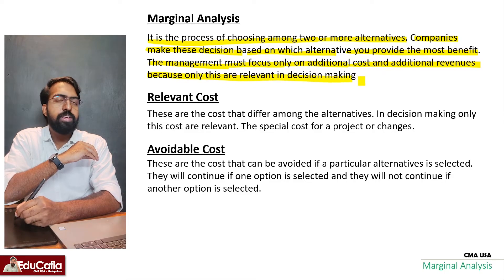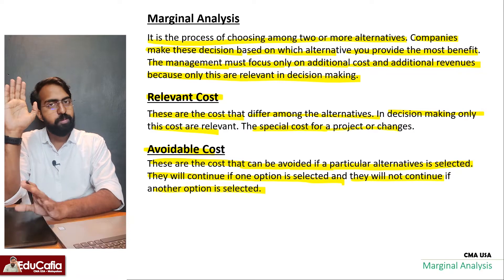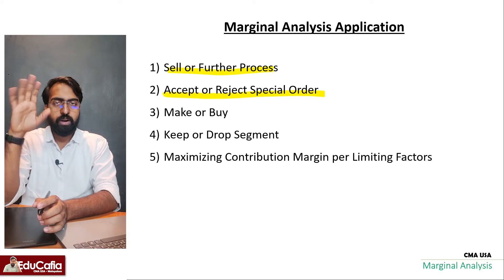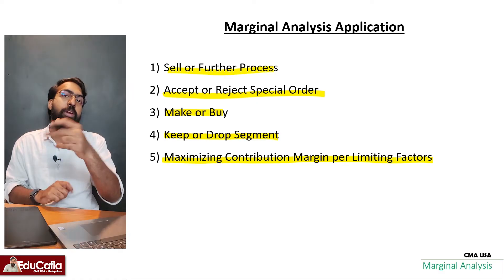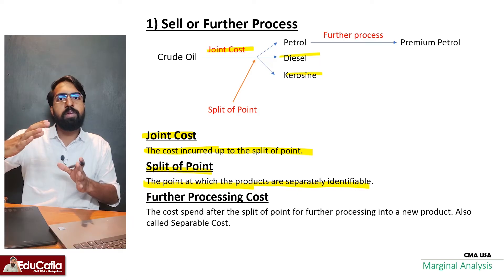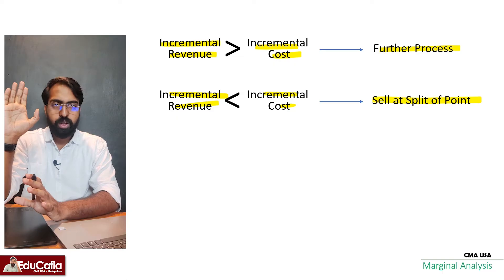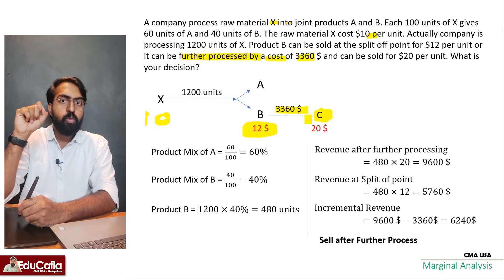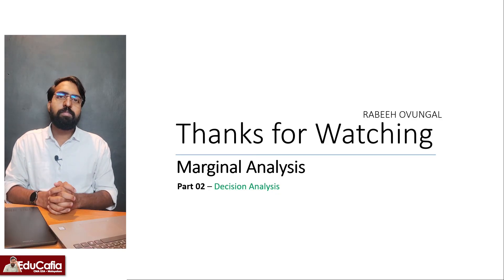Marginal Analysis 1/3 | Decision Analysis | Section C | CMA USA | Part 2 | Episode 41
This video discusses the marginal analysis. Basics of marginal analysis and applications of marginal analysis.

00:00 Marginal Analysis
08:00 Sell or Further Process